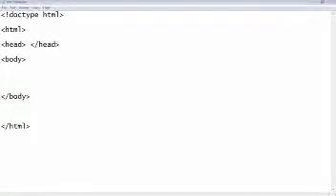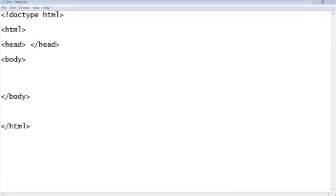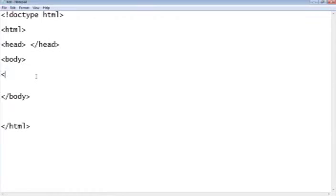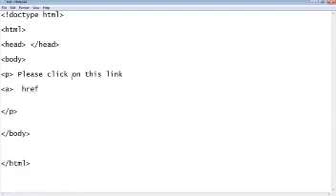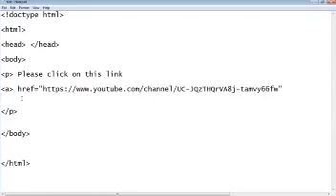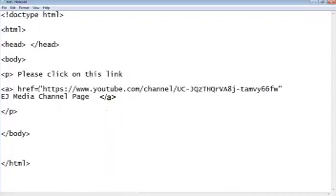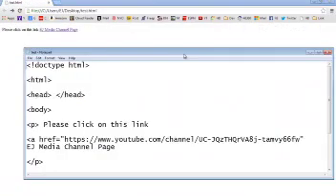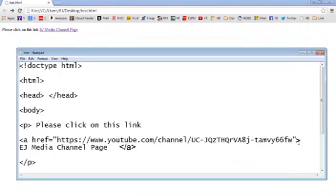HTML Tutorial for Beginners - 06 - Creating a web link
Watch Full Lecture | Listen Carefully WIll You Want a Big devolper
In This Lecture we learn web page with programming of html.